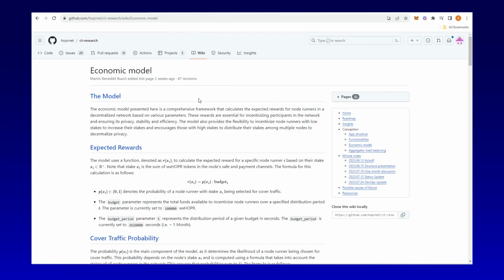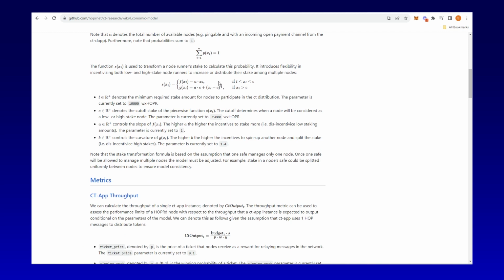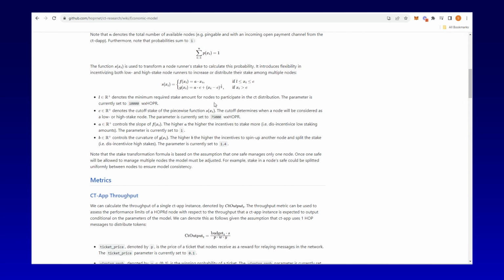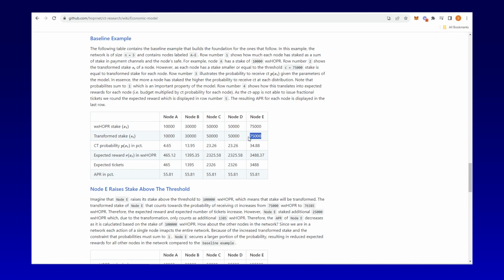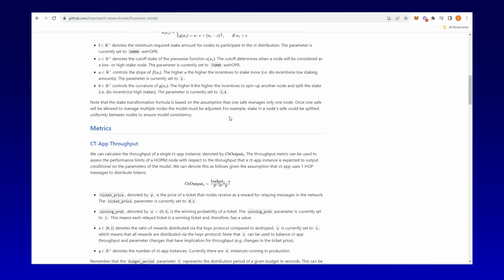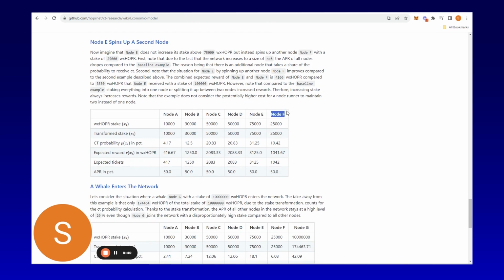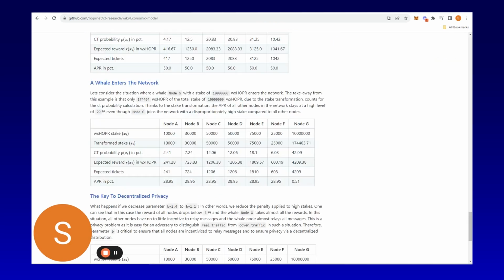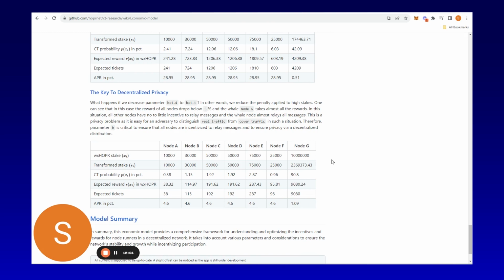Cover Traffic Economic model